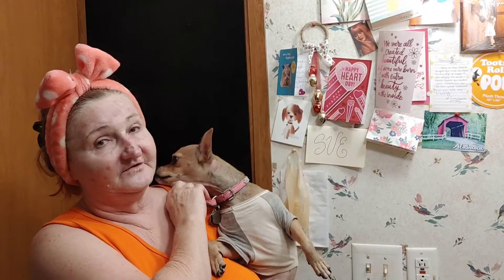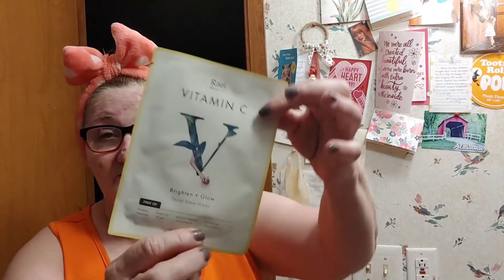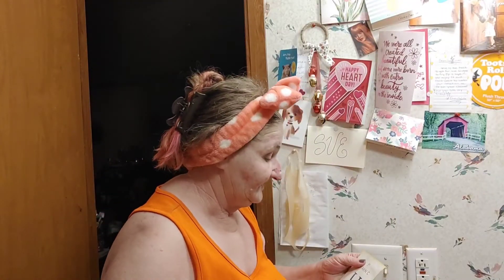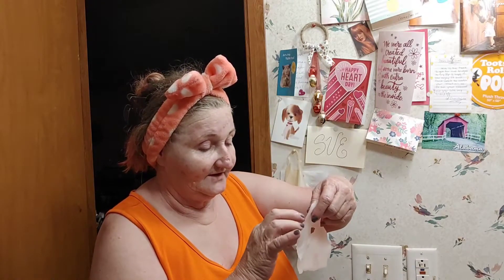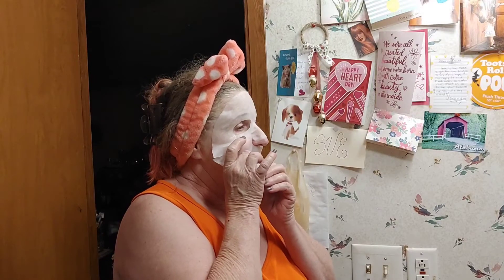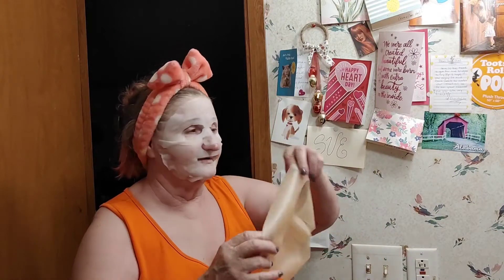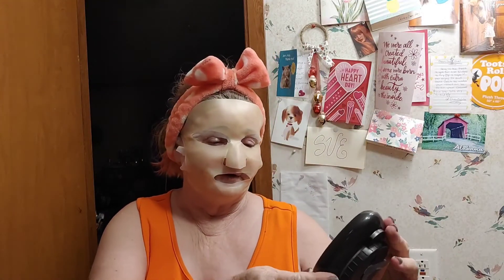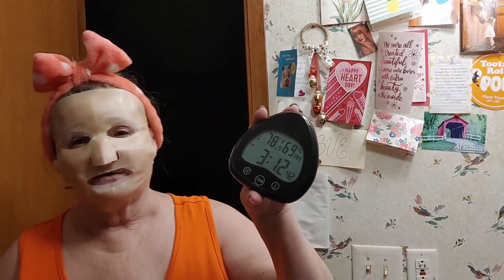Mask Monday 🎄🐾🐐🦩🌴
Another wonderful week with the Beauty Ninja! Christmas is upon us! 🎄✨Are you ready? ❤️

fetch app, money for receipt pix

PEACHES30281
orthopedic pet beds and more

link for Atlas Coffee subscription

Glam Goat
19415 SW 15th Avenue
Newberry, Florida
32669